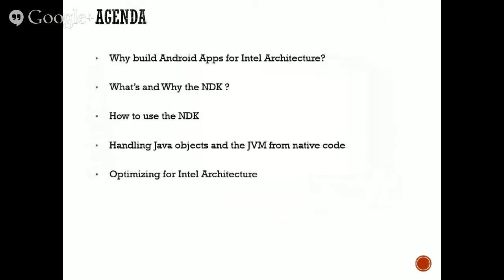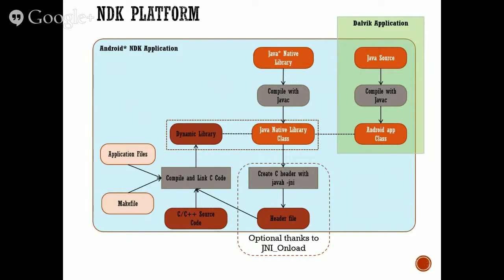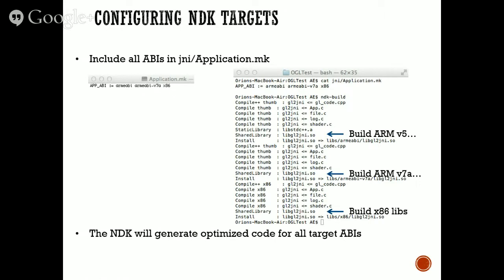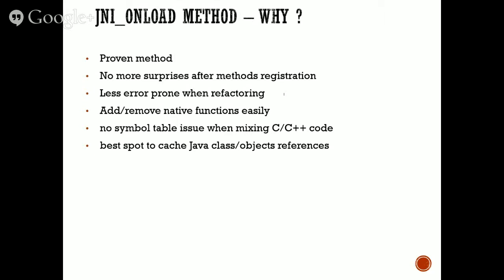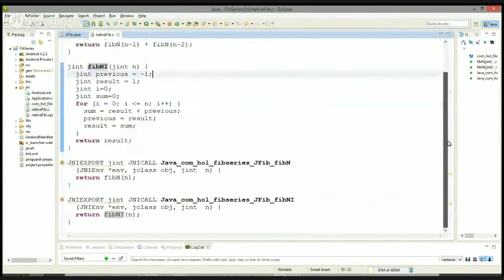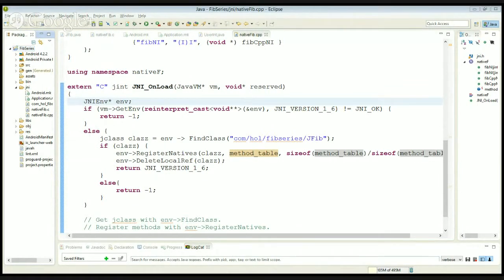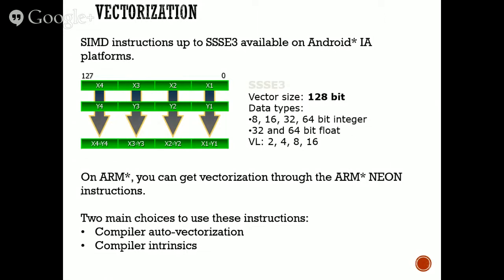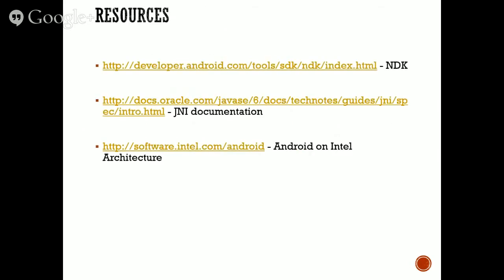Android App Development Webinar Series - 1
Monthly Webinar Series - Beahead will be conducting monthly webinar targetting the mobile technology development especially Android Development.

Introduction to NDK App Development and Android for Intel Architecture - In this beginner session, you will be introduced to NDK programming and Android for Intel Architecture. The audience is expected to have the Android basics know-how.